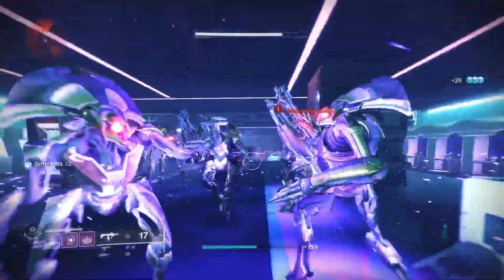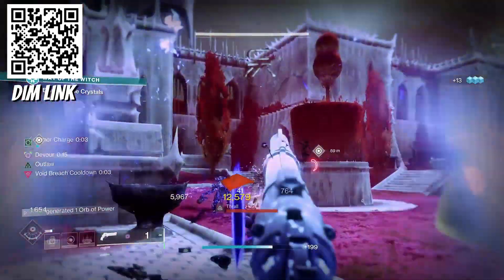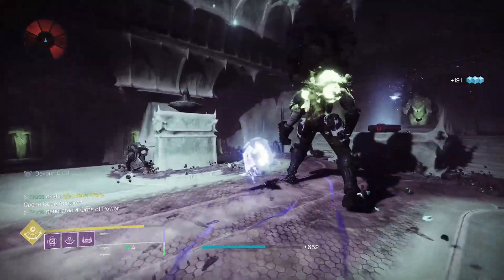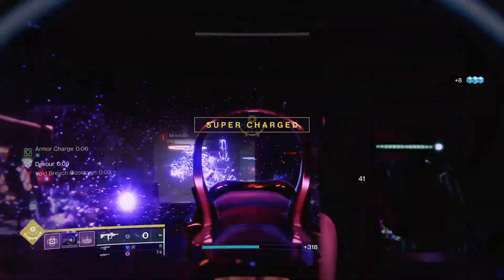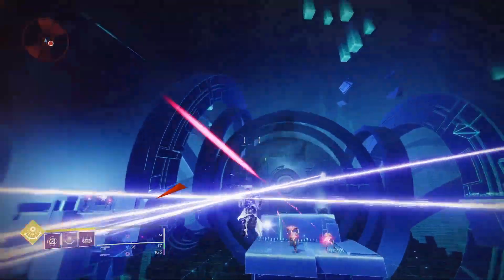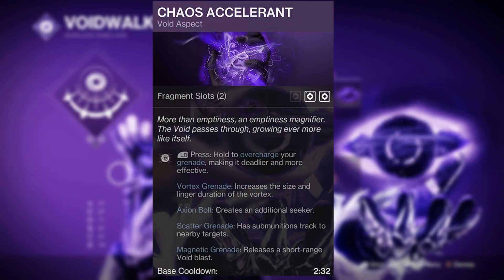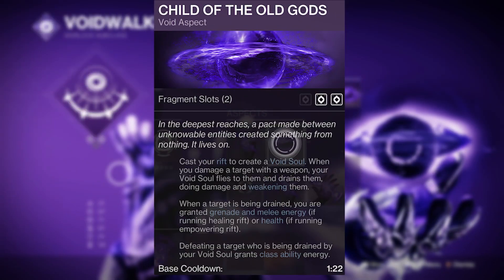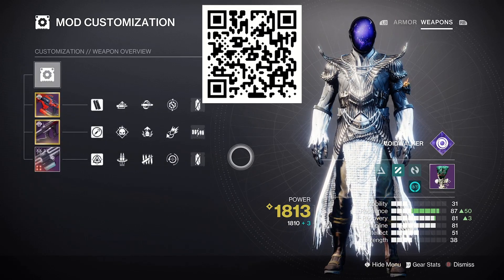This Patch Note Went Unnoticed? - Best Void Warlock Build - Destiny 2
The Warlock Exotic Helmet, Astrocyte Verse, got a huge endgame PvE Buff in Destiny 2 Season of the Witch for Lightfall in Season 22 making it the Best Volatile Void Warlock Build in Destiny 2. With Astrocyte Verse you can now debuff everything with Volatile by using the Blink Jump Ability on your Voidwalker Warlock Void Subclass Builds to instantly make enemies Volatile with Astrocyte Verse Buff in Destiny 2 Season of the Witch. This is the Best Warlock Void Build this season for Destiny 2 and you can deal huge add clearing or boss melting damage with volatile rounds from the Best Void Aspects and Fragments for your Void Warlock Build with Astrocyte Verse in Destiny 2 Season 22.

BLINK Just Became VOLATILE - Best Void Warlock Build - Season 22 - Destiny 2

- its_Truds